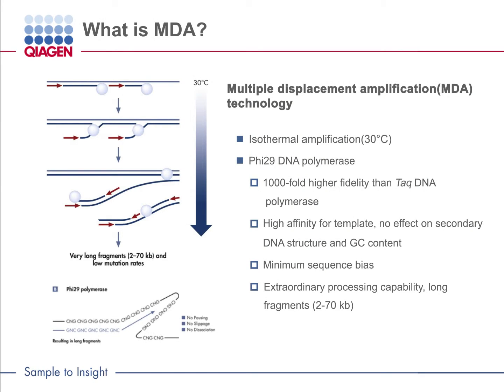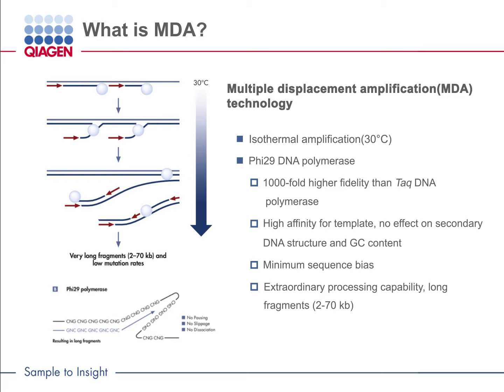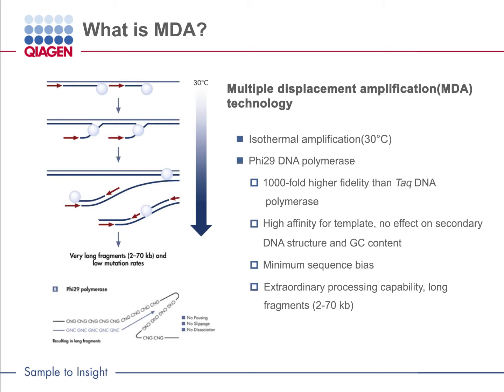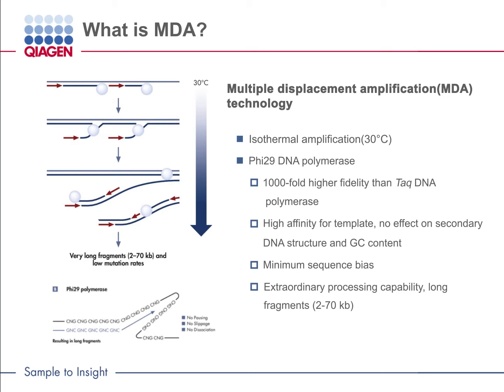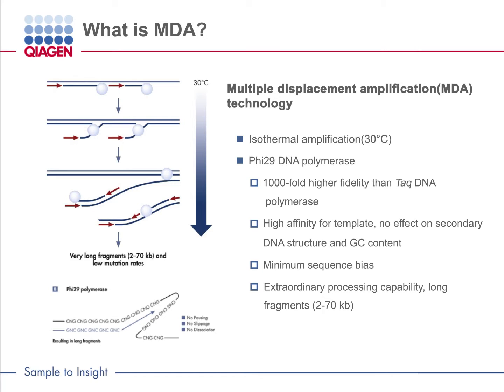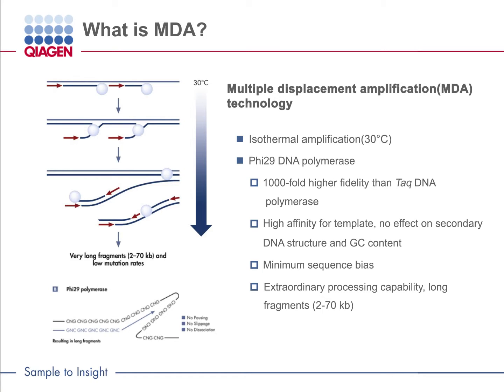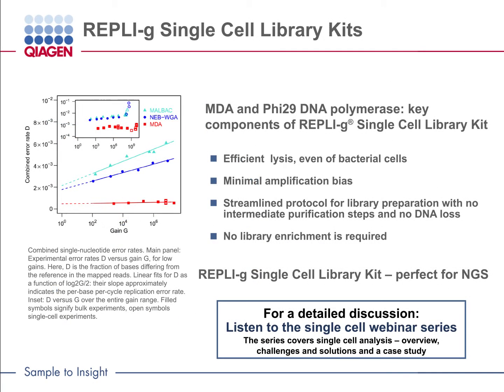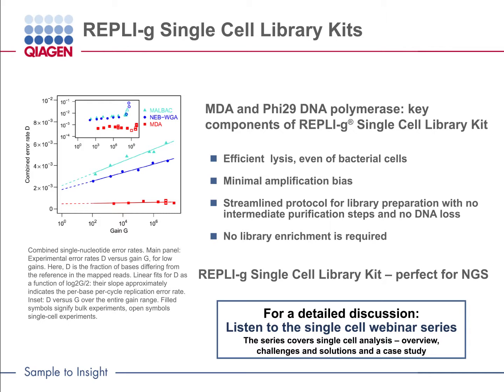3' with QIAGEN: Why MDA is the preferred method for WGA?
Explains why MDA is a better strategy for WGA